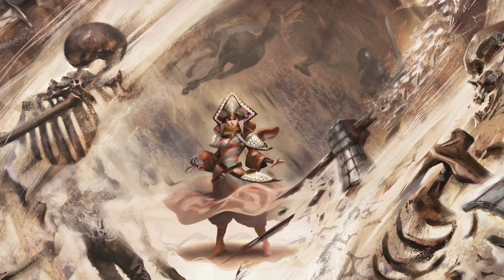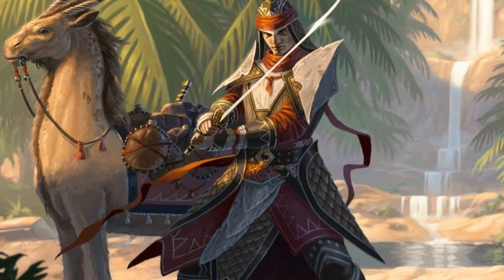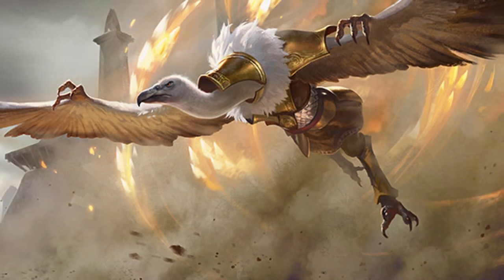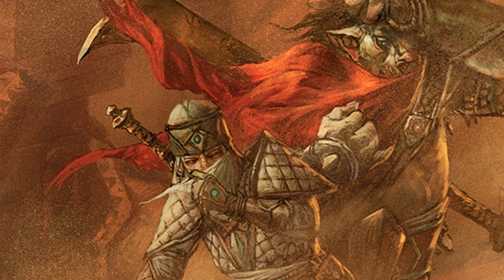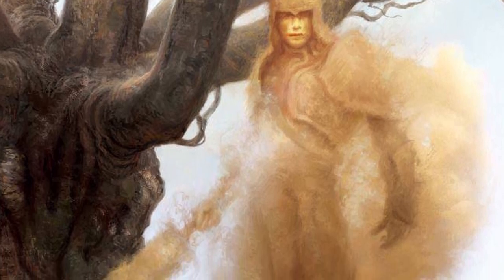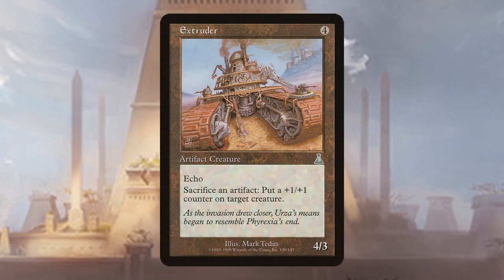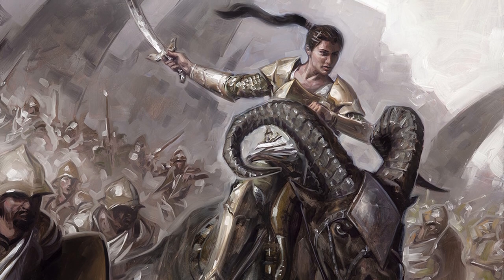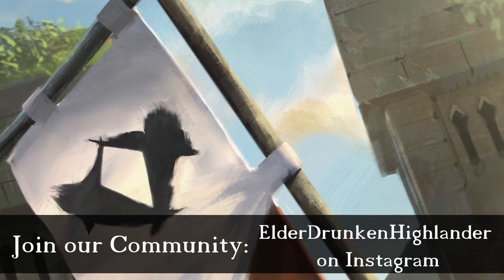Hamza Artifact Creature Storm, Elephanite Combo: Hamza Guardian of Arashin High Power EDH Deck Tech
Storm decks can be a lot of fun, especially when they use wonky and creative engines like this bad boy. What power levels of deck techs do you want to see more of in the future?